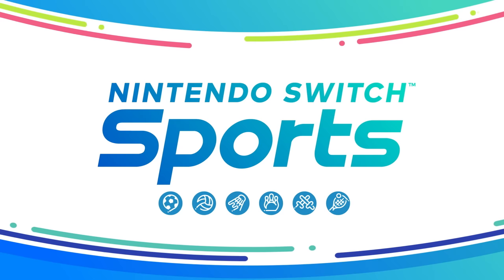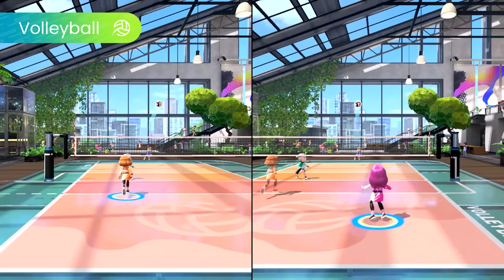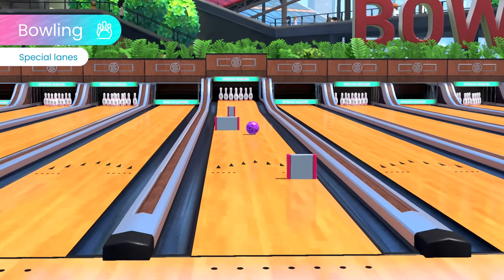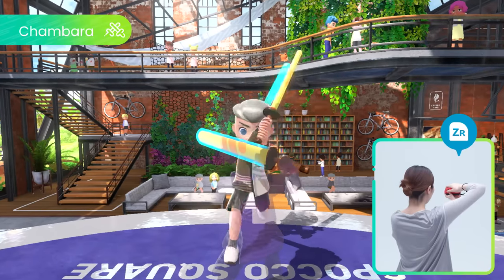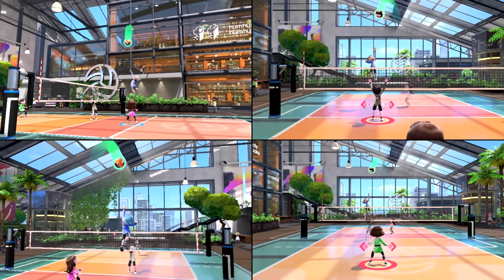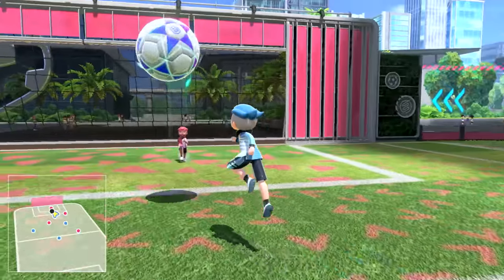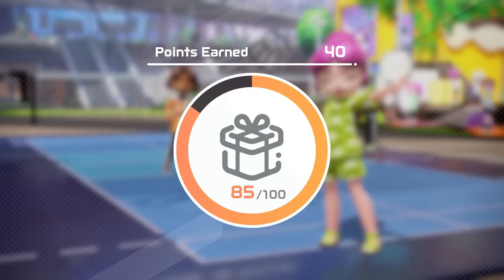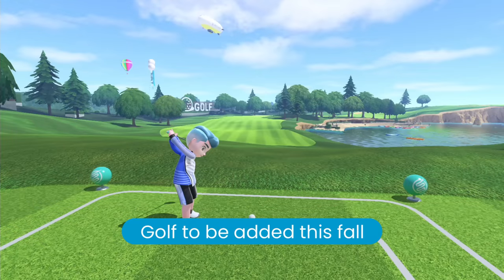Nintendo Switch Sports - Overview Trailer - Nintendo Switch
Enjoy six sports with family and friends locally and online in Nintendo Switch Sports! Play Soccer, Volleyball, Bowling, Tennis, Badminton, and Chambara using intuitive motion controls with a Joy-Con controller. Face off against sports rivals near and far to earn in-game rewards, or aim for the prestigious Pro League! A seventh sport, Golf, will be added this fall.